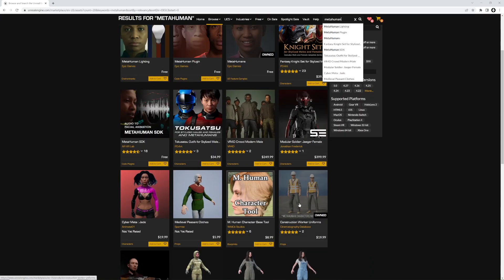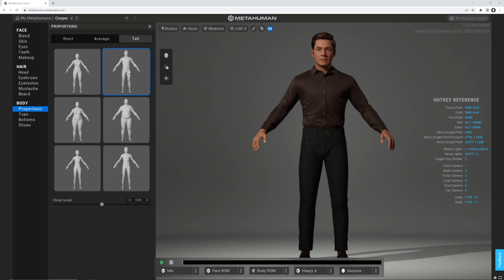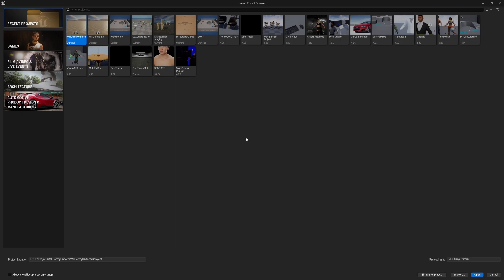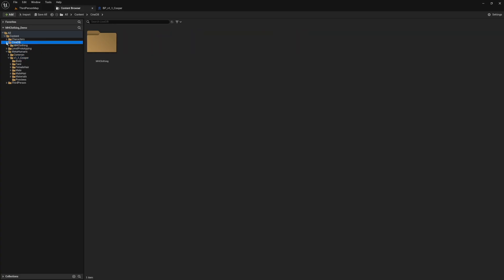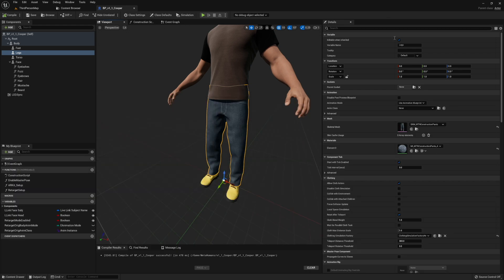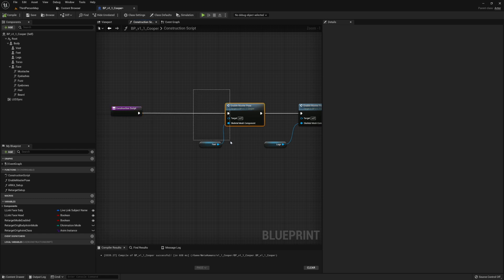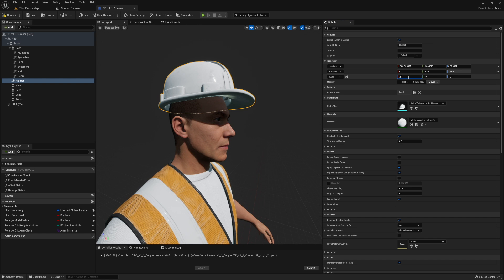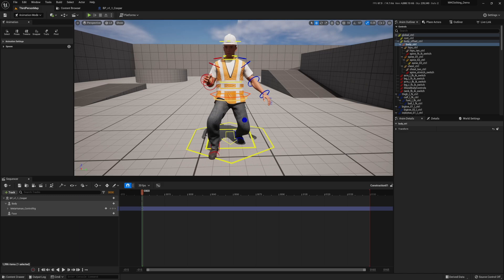How to Use Unreal Engine Marketplace MetaHuman Clothing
I recently started making my custom MetaHuman clothing available on the Unreal Engine Marketplace and this video documents the important steps to use them correctly.

Cheers,

Matt